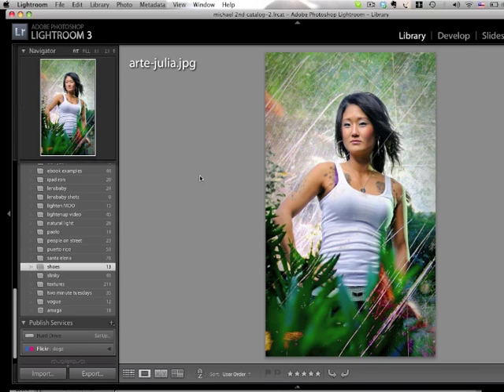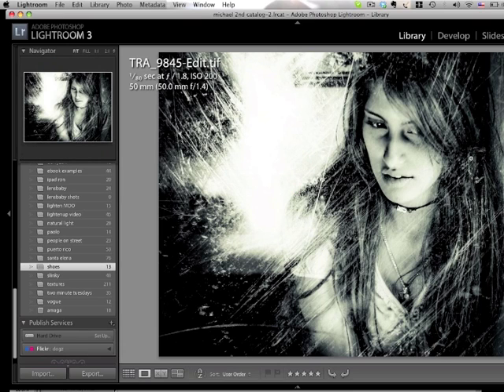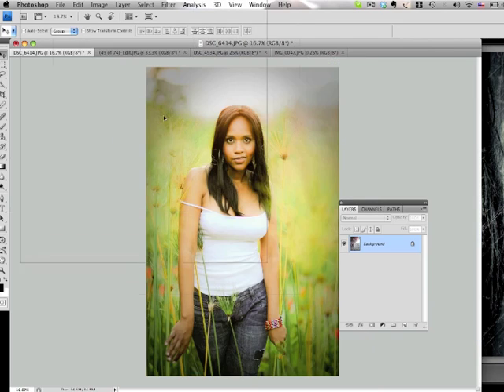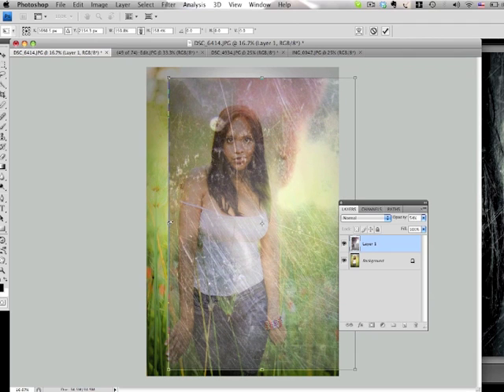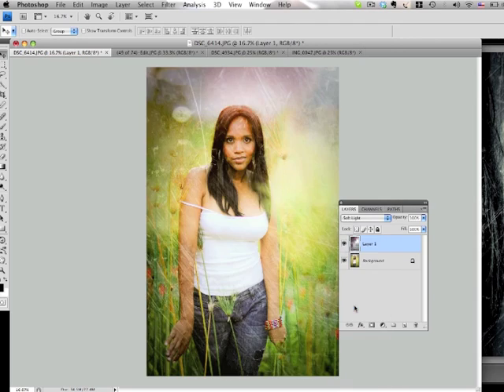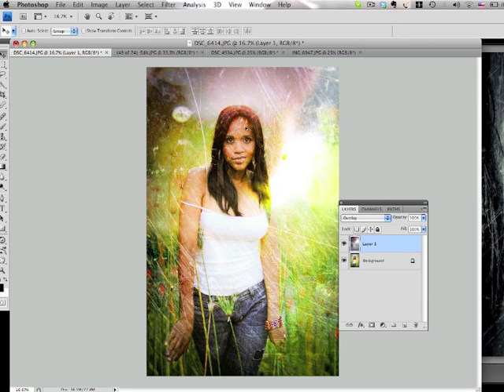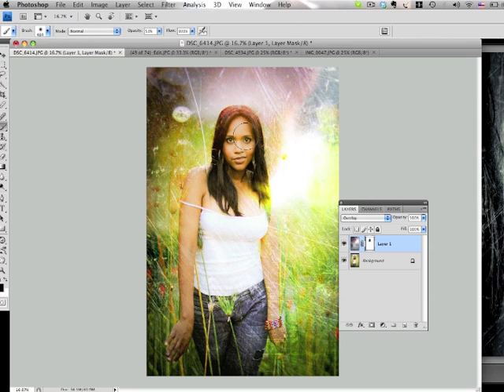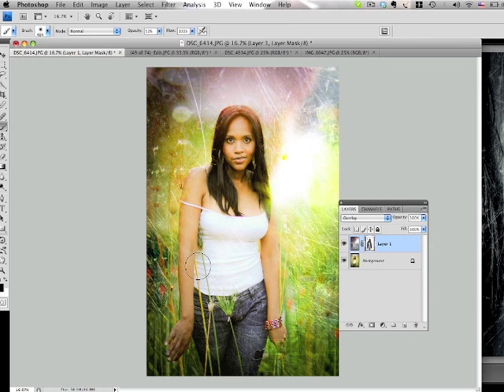Textures and Blend Modes - Photoshop Tutorial - lightenupandshoot.com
A quick video showing how blend modes and textures can produce outstanding results. Part of our Two Minute Tuesday's. Check them out